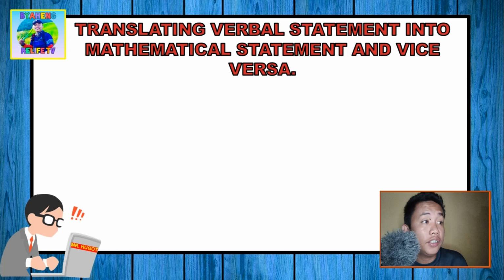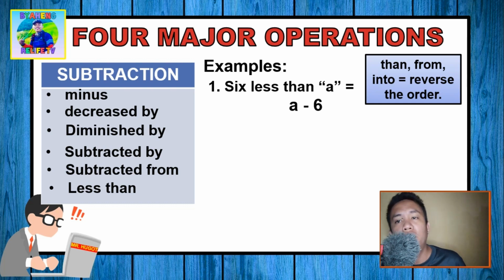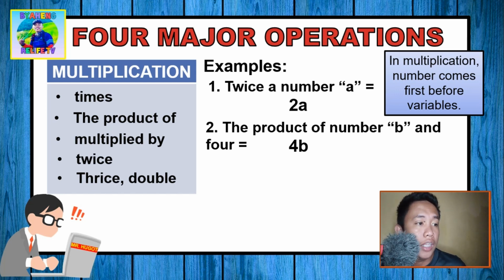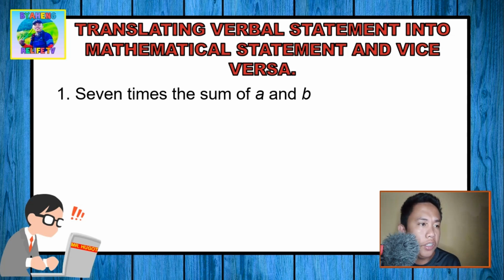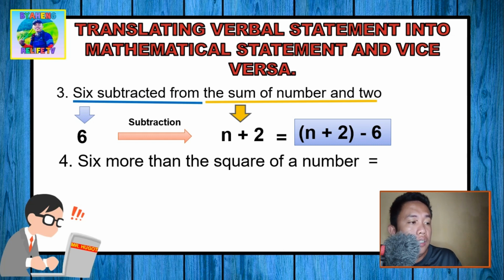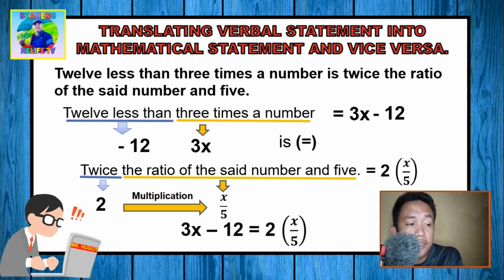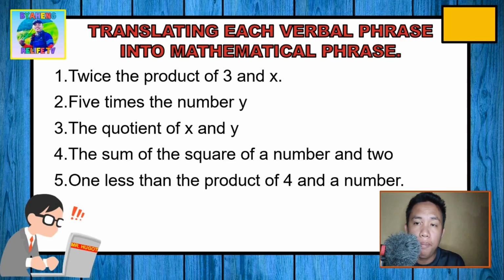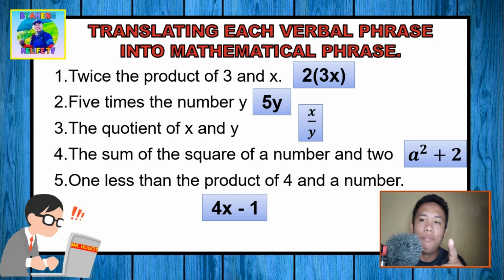Translating Verbal Phrases into Mathematical Phrases (Tagalog)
Translating Verbal Phrases into Mathematical Phrases and Vice Versa (Tagalog)

Hi! Welcome po sa Hugot Sipnayan, your MathKahugot!

Feel free to use my videos for your homeschooling, online class, tutorials para sa inyong mga student. Sana po ay magustuhan at makatulong po sa inyong mga students.

For video request, suggestion and even correction about the content of this video, kindly comment it below.

Maraming salamat po sa inyong lahat! – Sir Jayvee
Godbless! Mabuhay po tayong lahat.
Salamat po sa suporta! :)